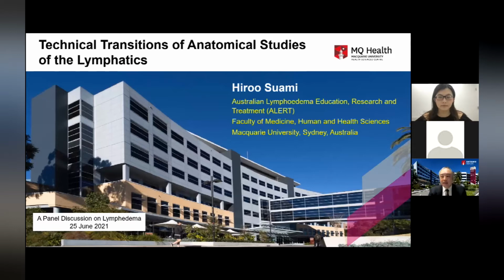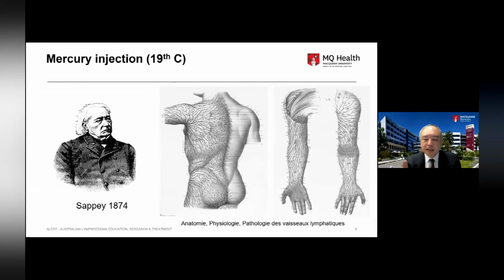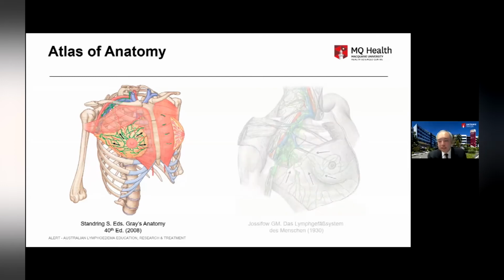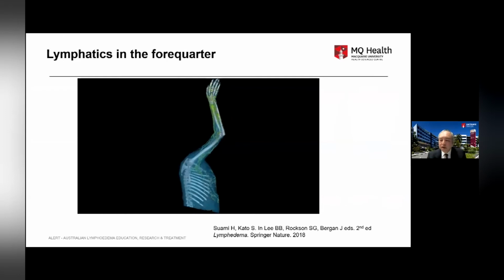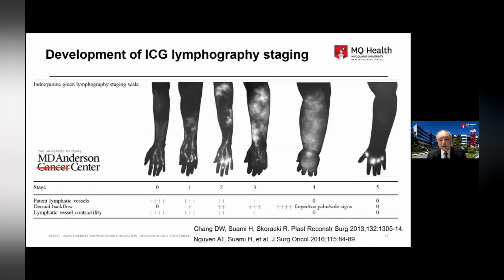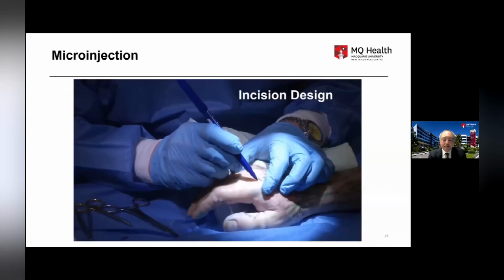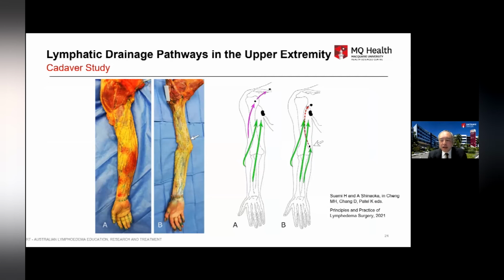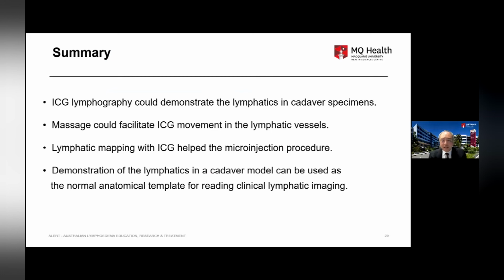[PAR] Topic: Technical Transitions of Anatomical Studies of the Lymphatics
Speaker:
Dr. Hiroo Suami
Australian Lymphoedema Education, Research and Treatment Program, Faculty of Medicine and Health Sciences, Macquarie University, Sydney, Australia.
Dr. Suami developed a novel radiographic technique to demonstrate the lymphatic system in a cadaver model in 2003 and in 2005 he was awarded the Basic Science Award from the Plastic Surgery Education Foundation in the USA. In 2009, Dr Suami joined the Department of Plastic Surgery at the MD Anderson Cancer Centre in Houston, Texas as Assistant Professor and a director of the microsurgery research centre. Here he developed a large animal model for lymphoedema and assisted with indocyanine green fluorescence lymphography in over 250 surgical lymphoedema cases.